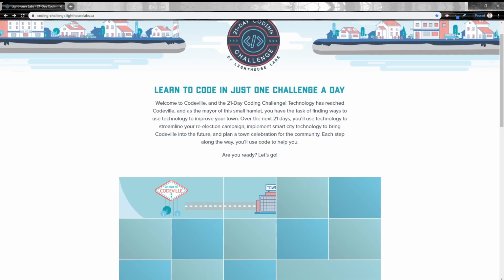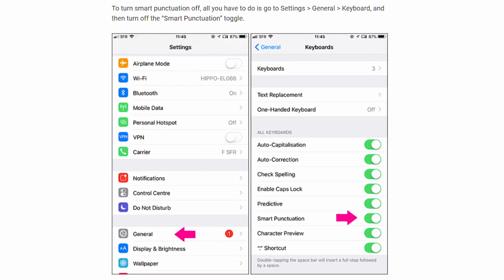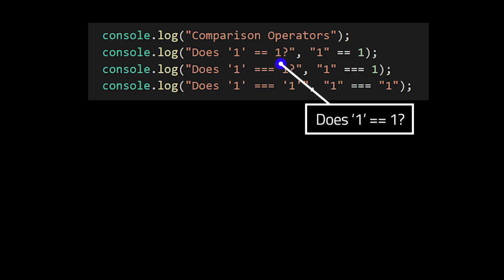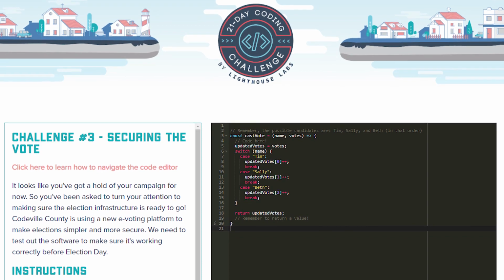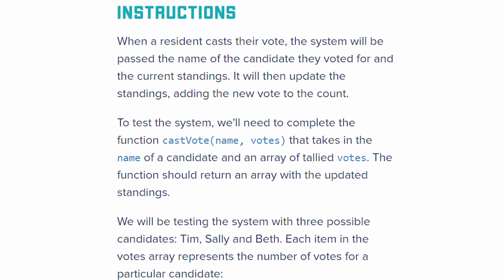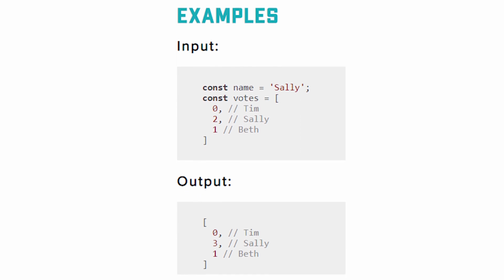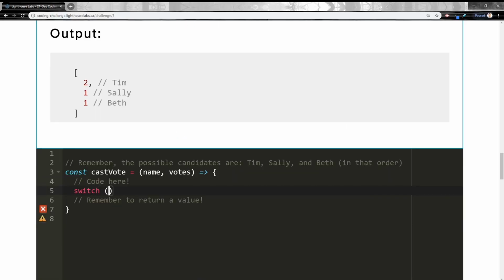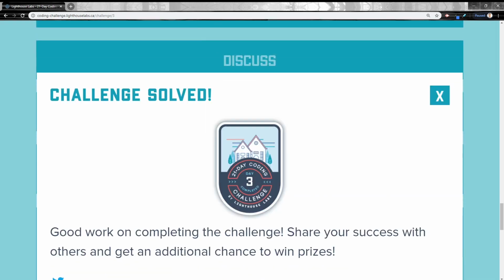Day 3 - Comparison operators, programming on iOS - 21 Day Coding Challenge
Comparison operators, programming on iOS devices and a solution to the Day 3 challenge of the 21-Day Coding Challenge by Lighthouse Labs